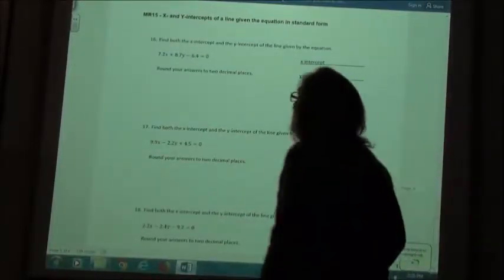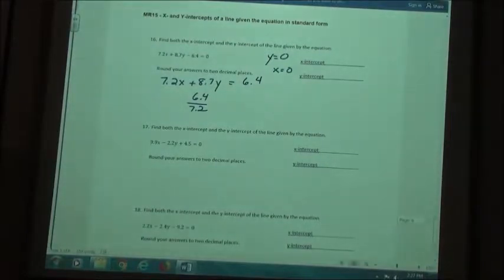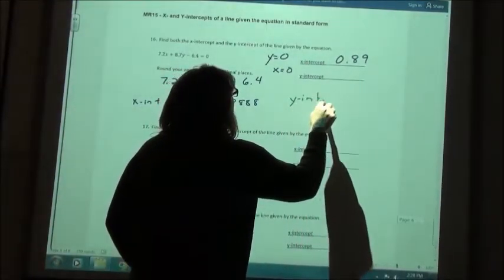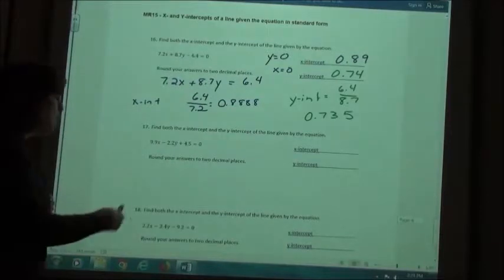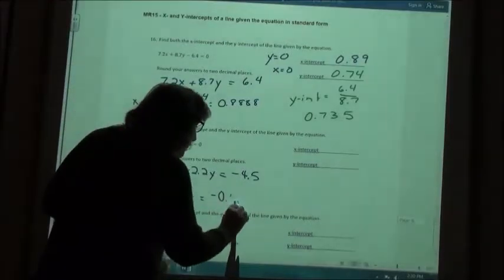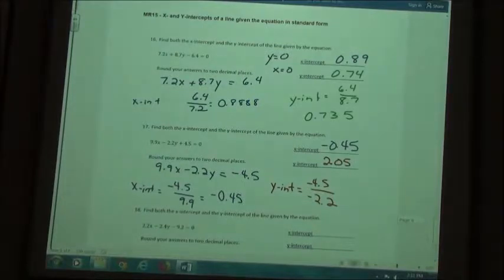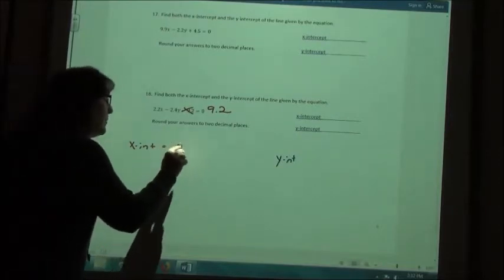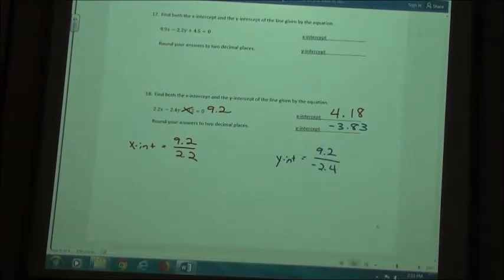MR15 X and Y intercepts of a line given the equation in standard form